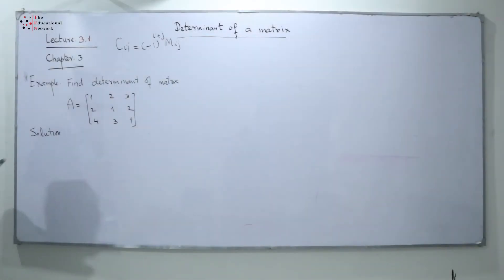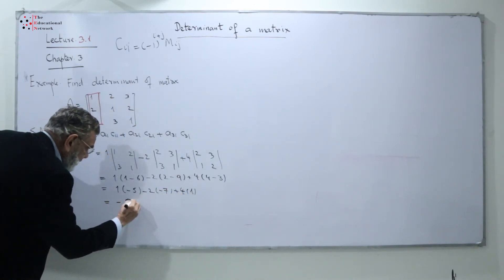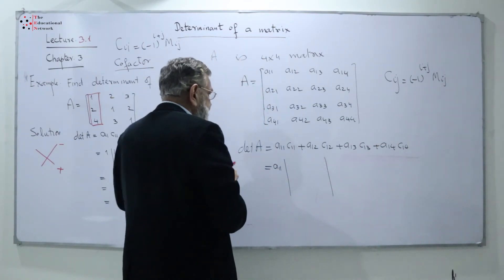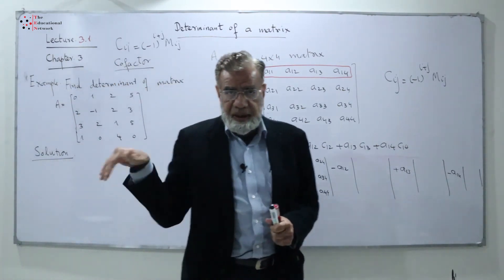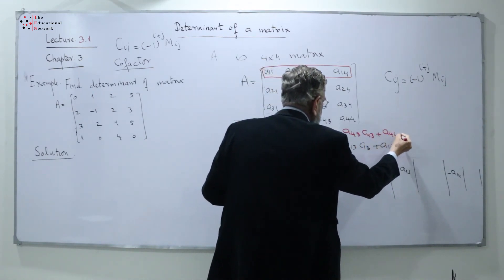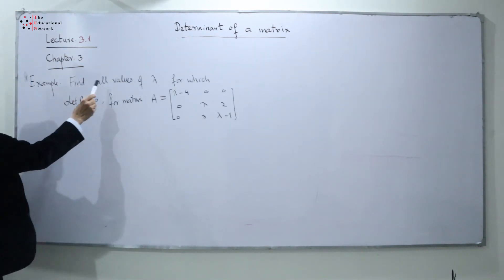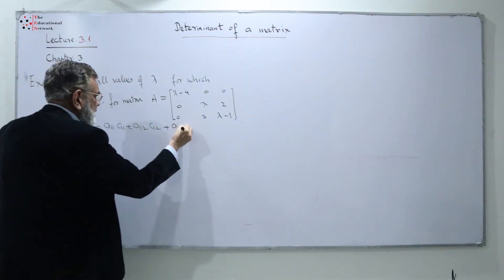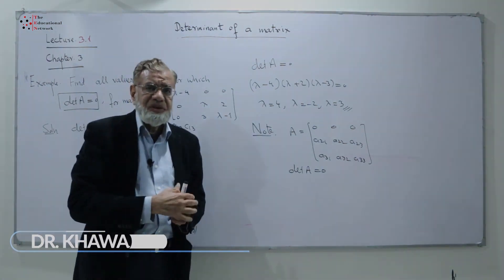Linear Algebra | Determinant of a Matrix |Lecture 10| P2| Engineering Math| Dr. Khawaja Zafar Elahi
In this video, we're diving into the intricacies of the "Determinant of a Matrix" in Lecture 10 (Part 2) of our Linear Algebra series. 📐 This session aims to provide a comprehensive understanding of determinants and their significance in matrices. 📚 We'll explore the foundational concepts, properties, and methodologies involved in calculating determinants, offering step-by-step explanations and practical examples to illuminate the concept. 💡 By understanding determinants, viewers will gain insights into their role in linear transformations, solving systems of equations, and other mathematical applications. Join us for an in-depth exploration of the determinant's fundamental role in Linear Algebra! 🌟🔍